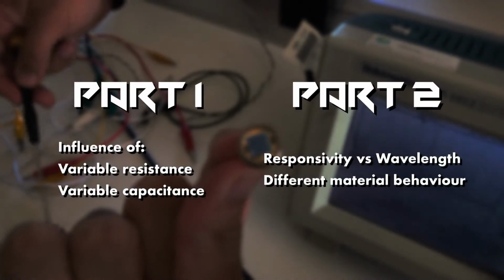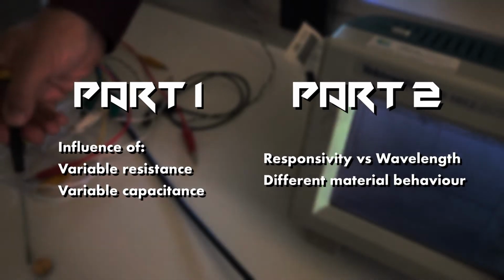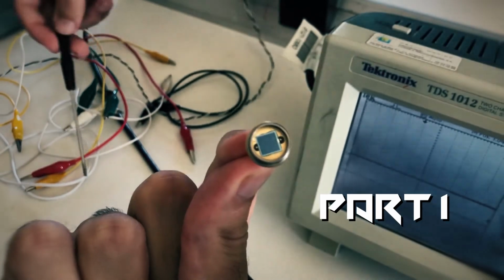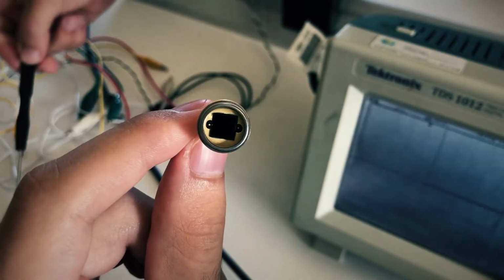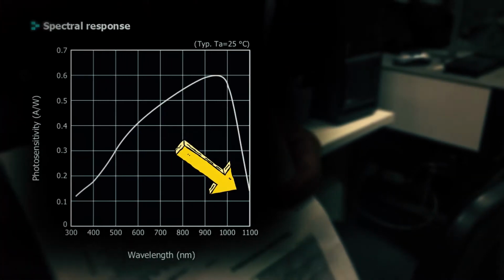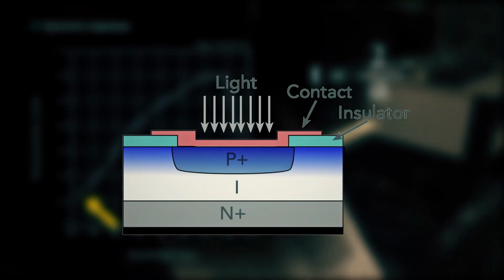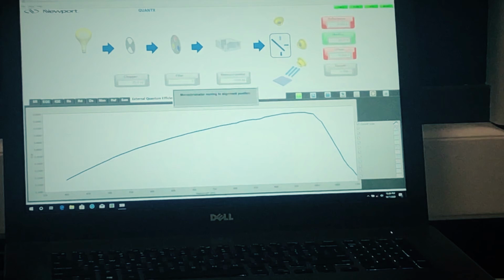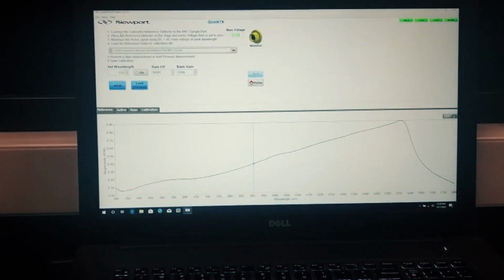Photodiodes - Variable resistance and capacitance / Responsivity!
This is a video class resume for a laboratorial experience regarding photodiodes and their response to a variable load resistance and capacitance, and comparing the responsivity of different material photodiodes!!!

This video was created by the following NanoEnginneers:

Amanda Wscieklica
Hugo Viana
Inês Santos
Leonor Ulrich
Tiago Dias
Tomás Sousa